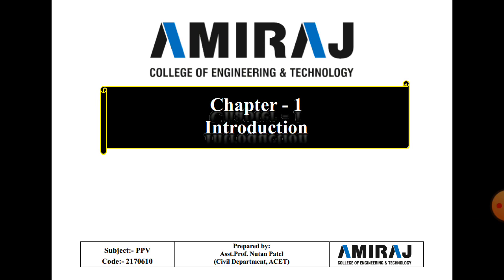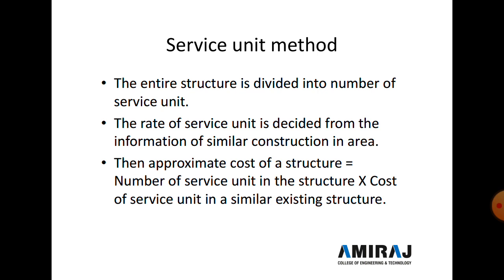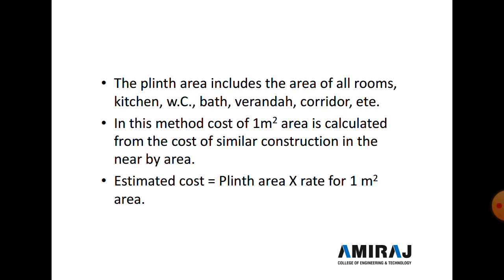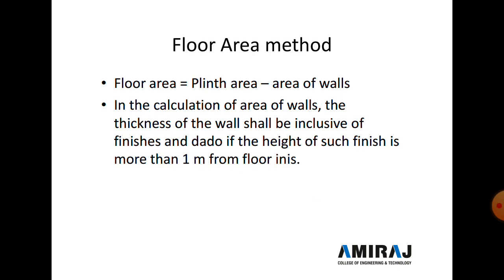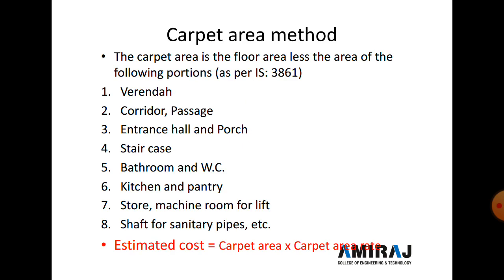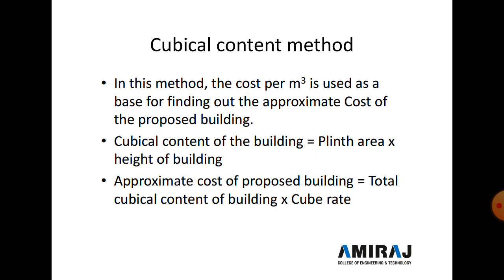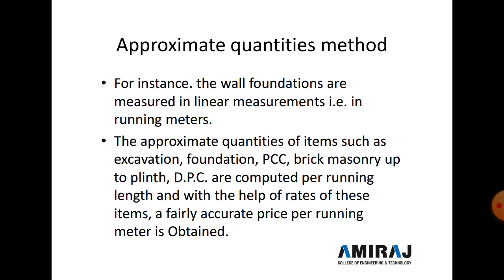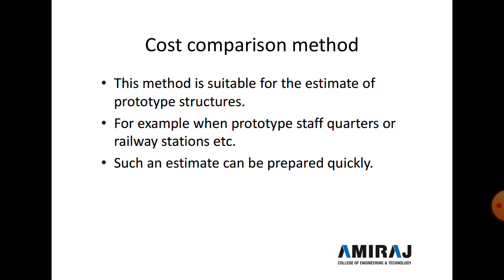2170610| Professional Practice and Valuation| Chapter 1| Lecture 2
2170610| Professional Practice and Valuation| Chapter 1| Lecture 2| Methods for Preparing Approximate Estimate